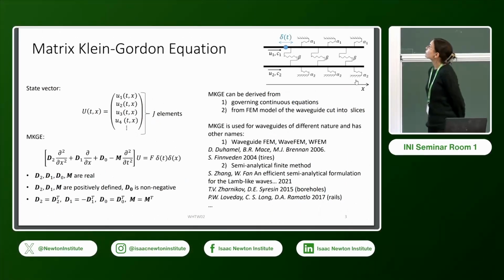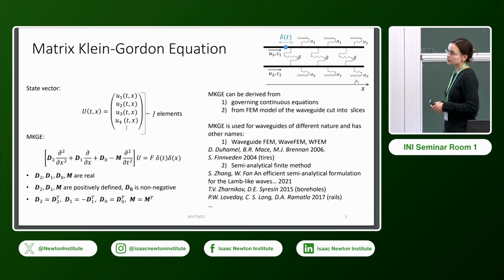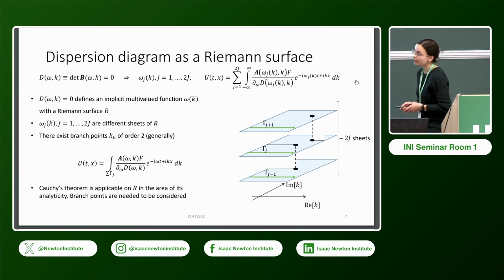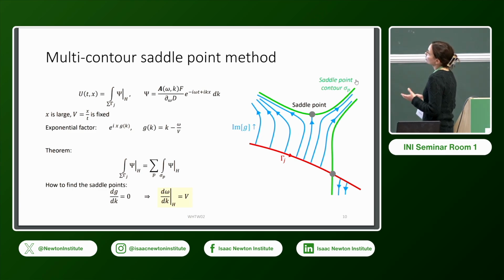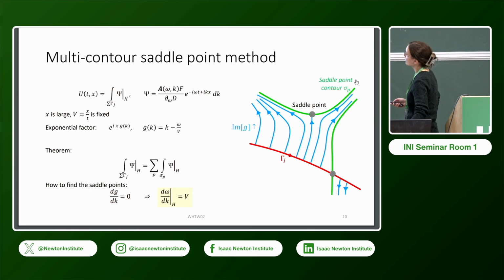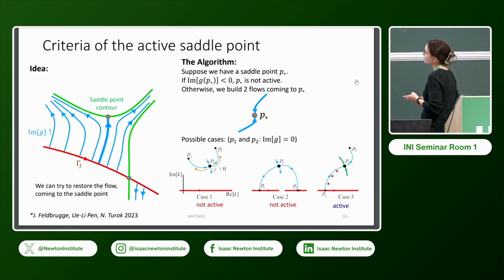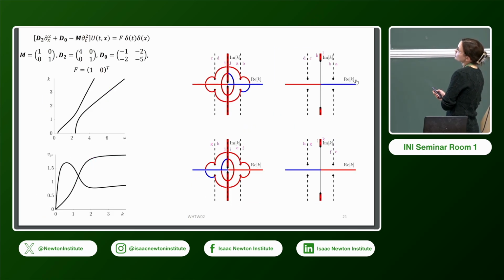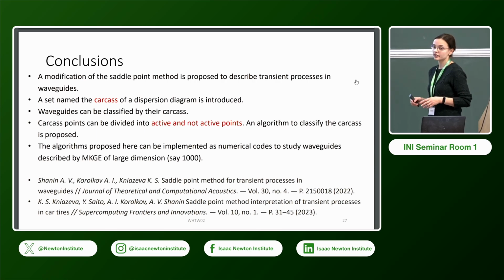Mrs. Kseniia Kniazeva | Description of the transient processes in waveguides with the...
Title: Description of the transient processes in waveguides with the multi-contour saddle point method
Speaker: Mrs Kseniia Kniazeva (Moscow State University)
Date: 2nd Jul 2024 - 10:45 to 11:15